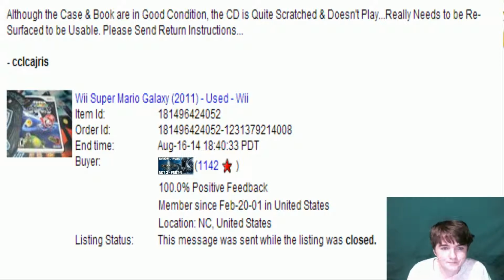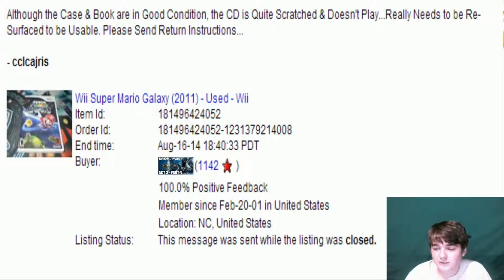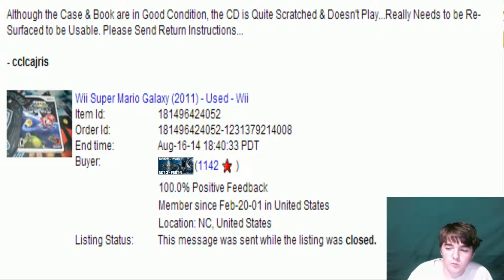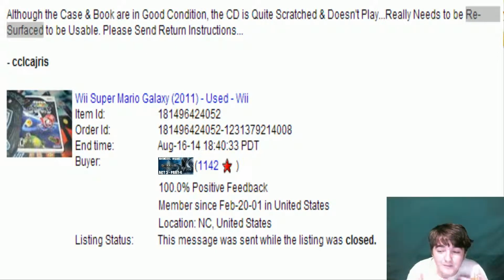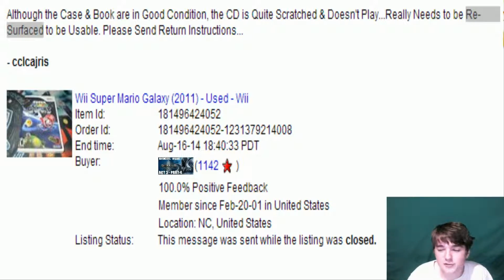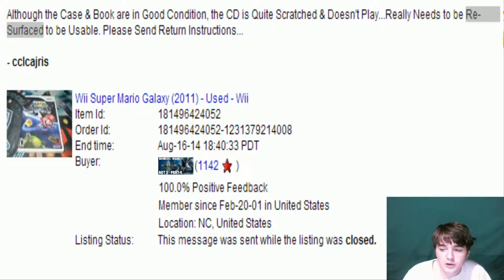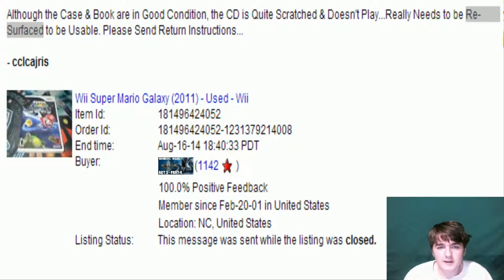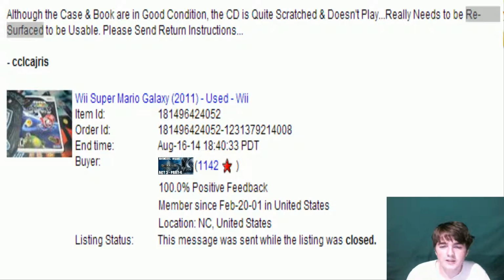eBay: Return Scam & Standard eBay BS.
Welcome to eBay, return scams everywhere.